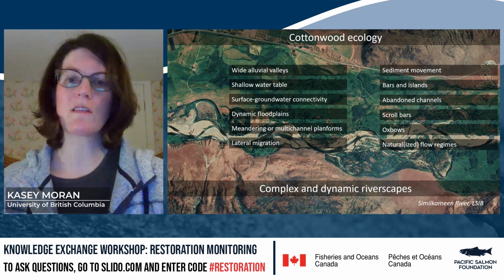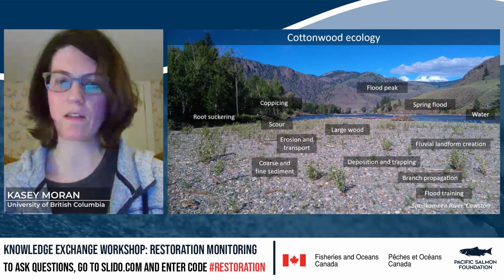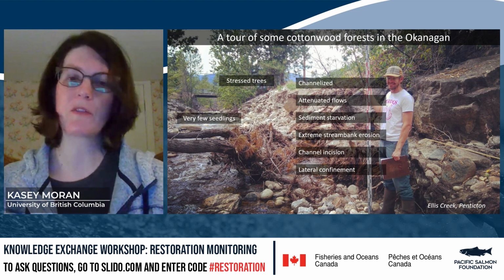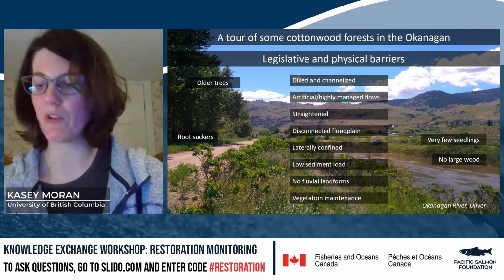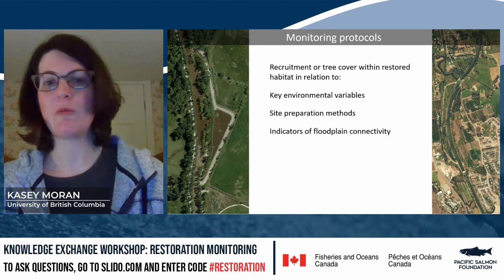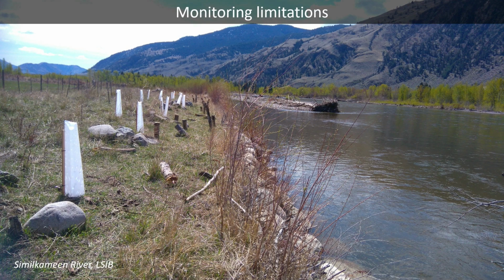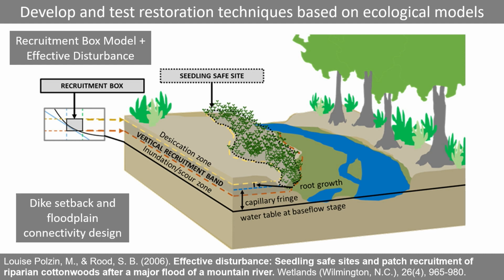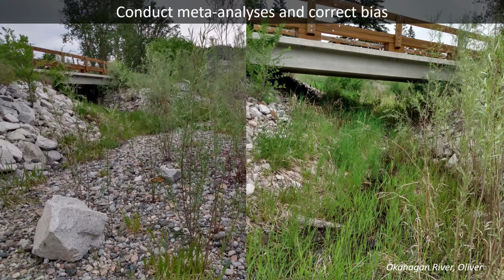Opportunities to advance diverse objectives through riparian restoration monitoring: Kasey Moran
Knowledge Exchange Workshop - Restoration Monitoring

Opportunities to advance diverse objectives through riparian restoration monitoring (Kasey Moran, UBC)

Monitoring objectives and protocols associated with two restoration methods for riparian Cottonwood communities in the Okanagan